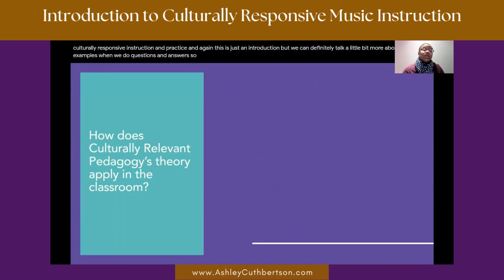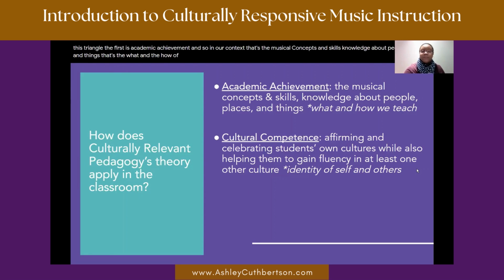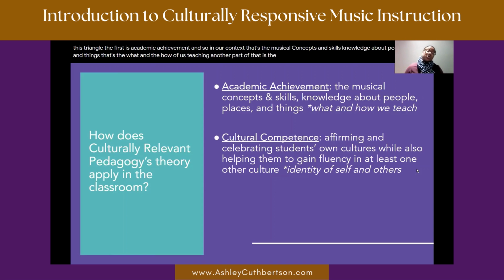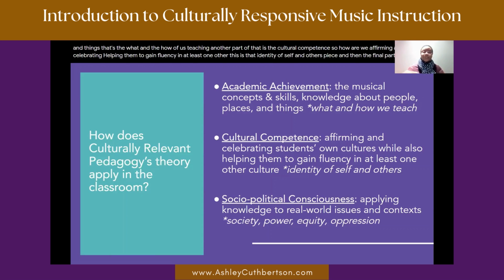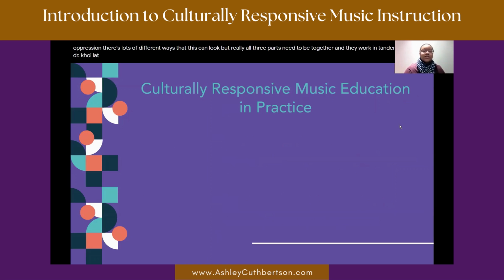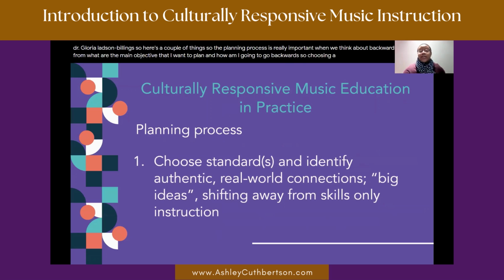Introduction to Culturally Responsive Music Instruction Workshop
This workshop is a great place to start if you are:
*New to the culturally responsive pedagogical approach, or
*If you are already familiar, but are looking for how culturally responsive pedagogy can be applied in the music room and music ensembles.

In this workshop, I discuss the four key aspects of culturally responsive music education critical to fostering meaning, purpose, and belonging for all music students, regardless of discipline.

If you’re still wondering how to center culturally responsive practices in your music program beyond just “diversifying” your repertoire, this workshop is for you!